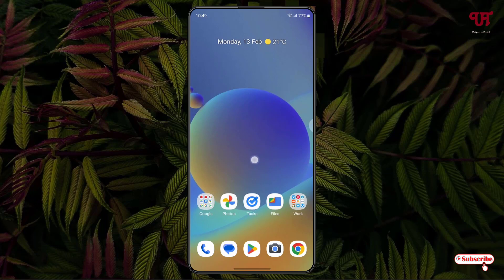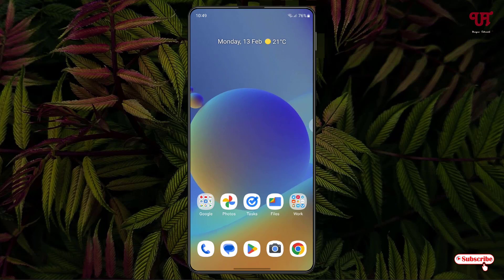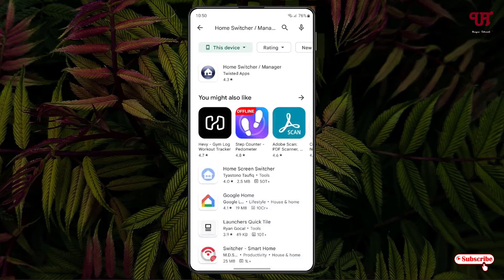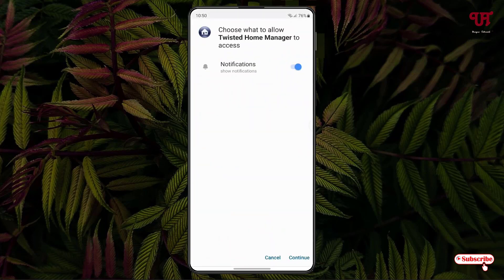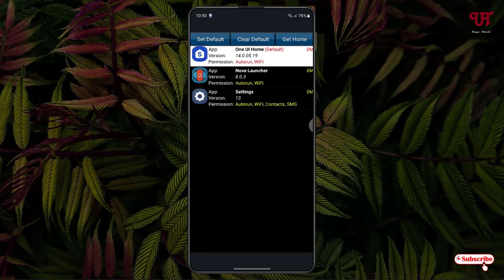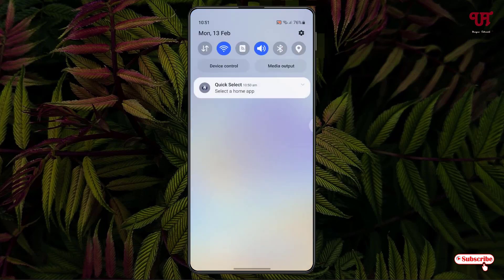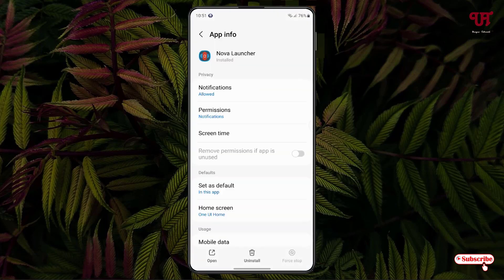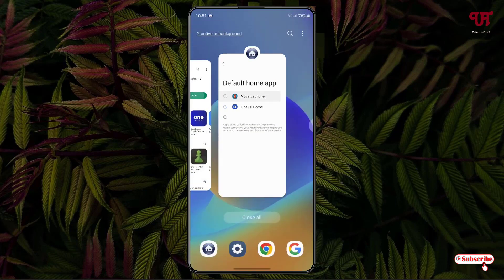How to quickly switch from one Android Home Launcher to another in any Android smartphones/tablets ?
This video tutorial is all about How to quickly switch from one Android Home Launcher to another in any Android smartphones/tablets.